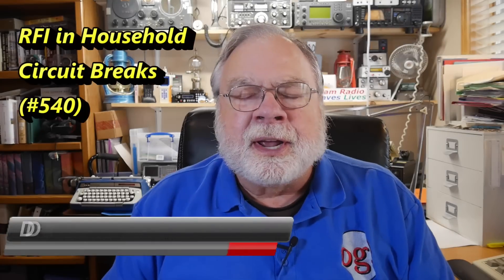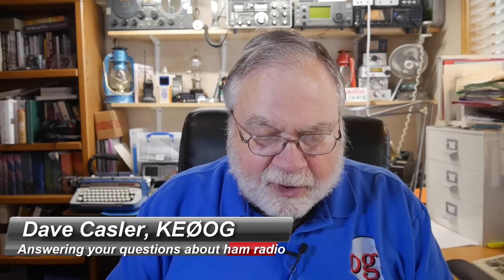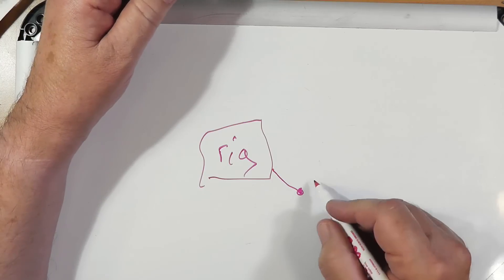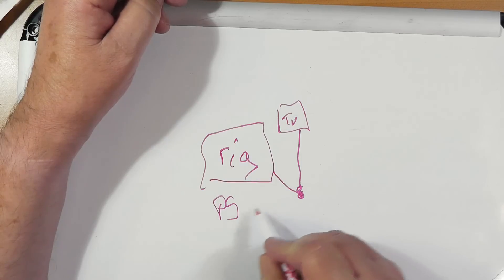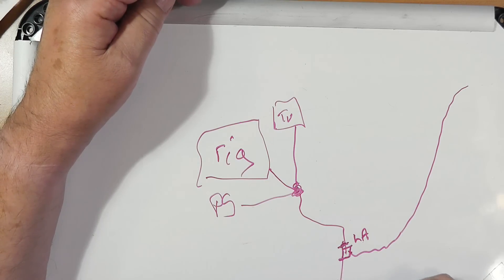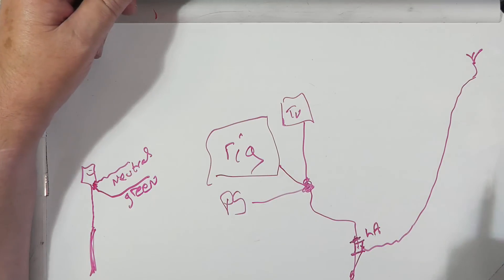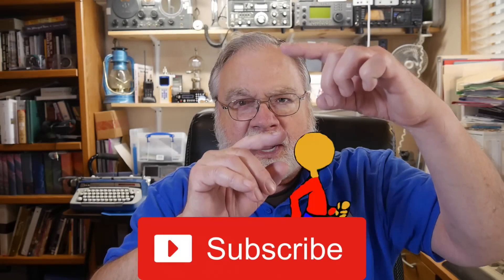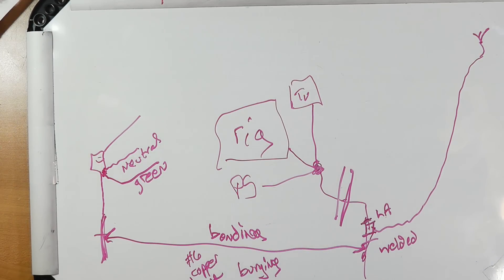RFI in Household Circuit Breaks (#540)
Tommy, WB5BNT, is having a problem that includes his breakers getting tripped when he transmits. Dave is here to help explain.